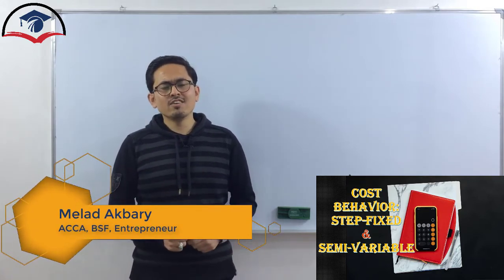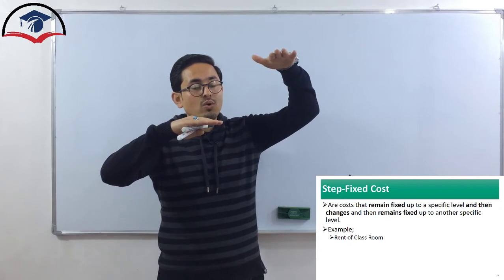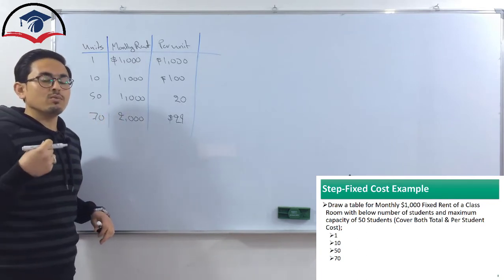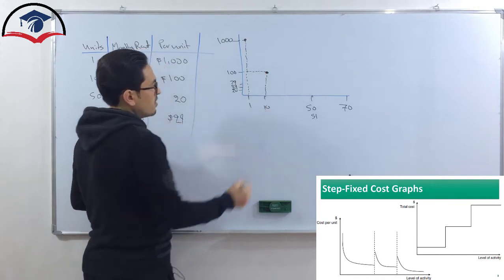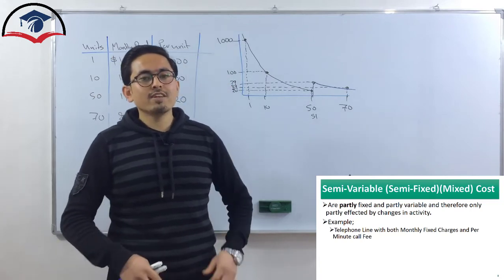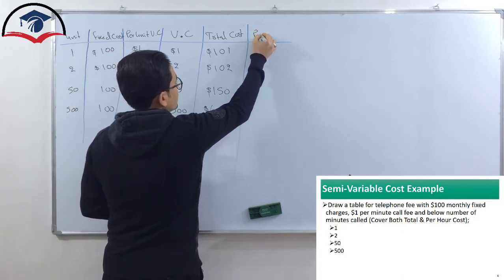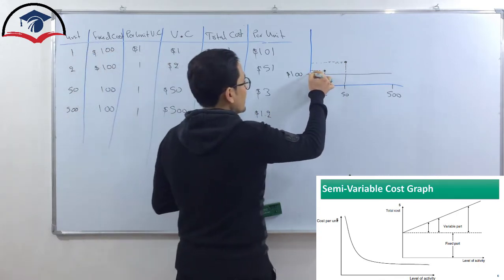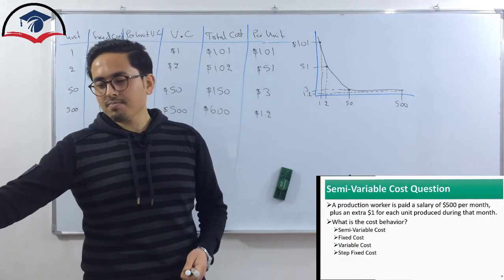Management Accounting: Cost Behavior Part 2: Cost Behavior Step Fixed and Semi Variable Cost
Management Accounting: Cost Behavior Part 2: Cost Behaviour Step Fixed and Semi Variable Cost

00:00 Introduction
01:04 What is cost classification by Behavior
02:21 Why we need cost classification by Behavior
02:42 Types of cost classification by Behavior
03:55 What is Step Fixed Cost
04:58 Step Fixed Cost Example
08:20 Step Fixed Cost Total and Per Unit Graphs
12:53 Step Fixed Cost Practice Question
14:20 What is Semi Variable Cost
15:47 Semi Variable Cost Example
21:03 Semi Variable Cost Total and Per Unit Graphs
25:25 Semi Variable Cost Practice Question

Cost behaviour patterns demonstrate the way in which costs are affected by changes in the level of
activity.
Instead of categorising materials, labour and expenses costs into direct and indirect costs, it can
sometimes be very useful to use a different system, one that is based on cost behaviour.
Cost behaviour is the way that costs change as the level of activity changes.
The level of activity refers to the amount of work done, or the volume of production.
Stepped-fixed costs are costs which are fixed in nature within certain levels of activity.
Many items of cost are a fixed cost in nature within certain levels of activity. For example, the
depreciation of a machine may be fixed if production remains below 1,000 units per month, but if
production exceeds 1,000 units, a second machine may be required, and the cost of depreciation (on two machines) would go up a step.
Other examples of stepped-fixed costs are as follows.
(a) Rent, where accommodation requirements increase as output levels get higher.
(b) Supervisor salaries. One supervisor may be able to supervise a maximum of ten employees.
When the number of employees increases above a multiple of ten an extra supervisor will be
required.

Mixed costs (semi-variable/semi-fixed costs) are partly fixed and partly variable, and therefore only partly affected by changes in activity levels.
These are cost items which are part fixed and part variable, and are therefore partly affected by changes in the level of activity. Examples of these costs can include utility bills, if there is a standing basic charge plus a variable charge per unit of consumption. An example of this is a telephone bill with a fixed charge for line rental and a variable charge for calls made.